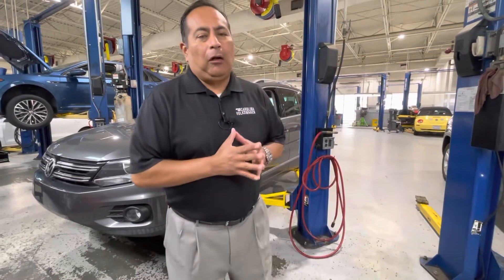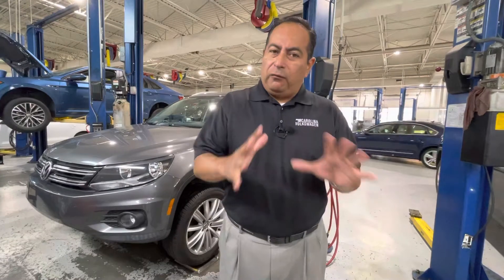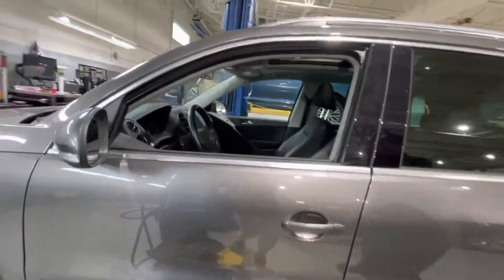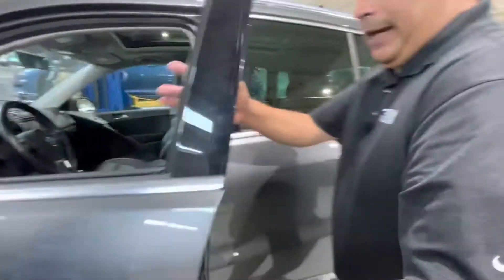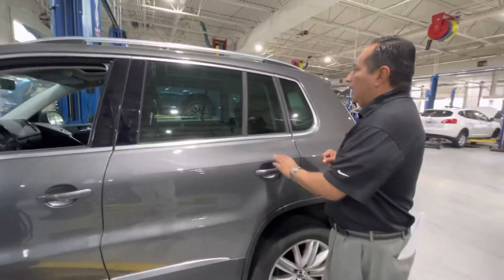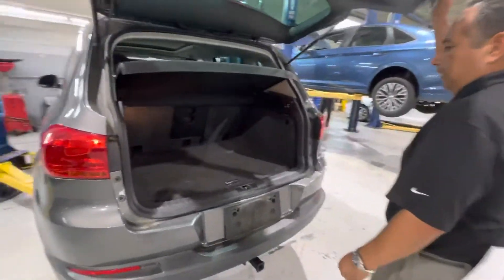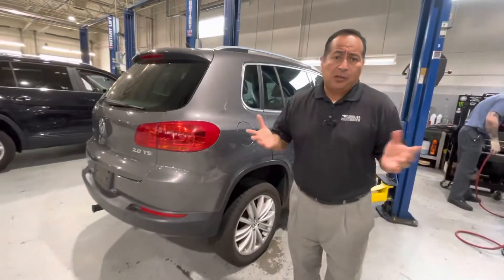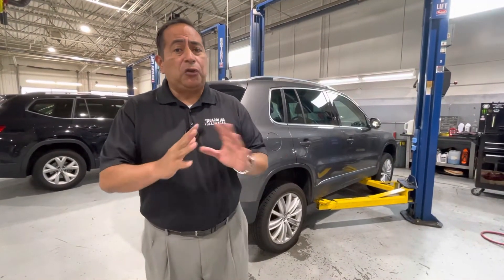2012 Volkswagen Tiguan walk around video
2012 Volkswagen Tiguan walk around video